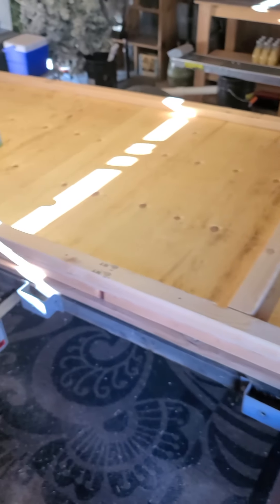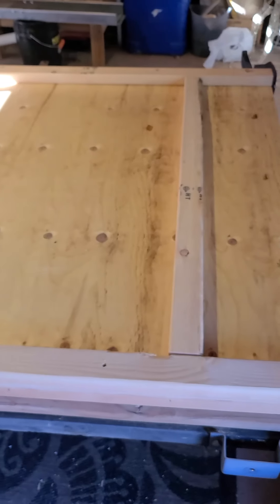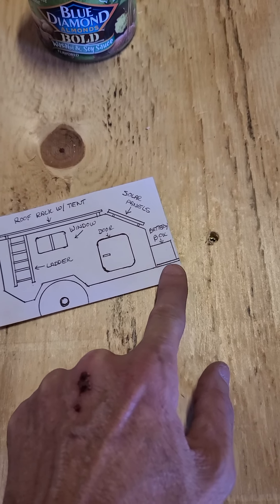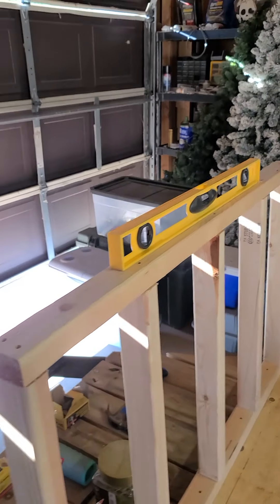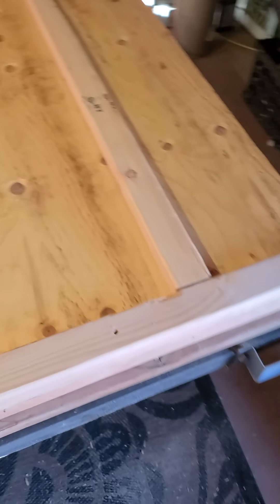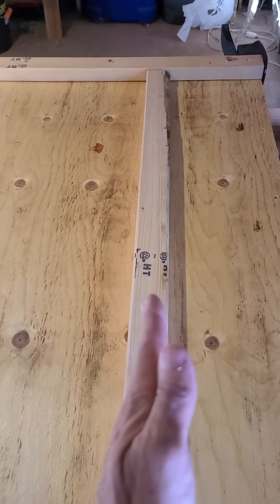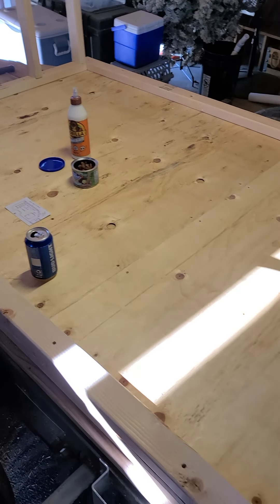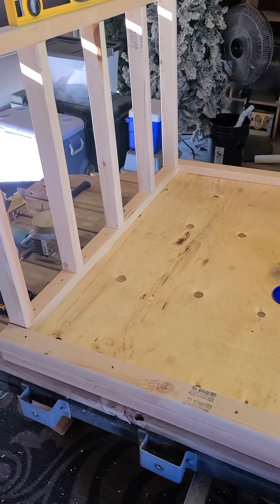part 2 of my overlander build.....starting on the frame work